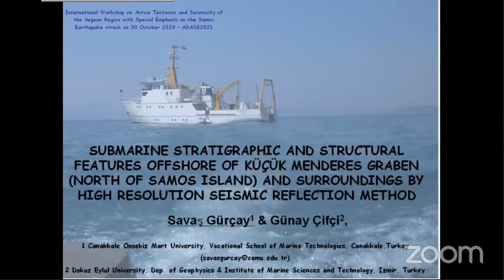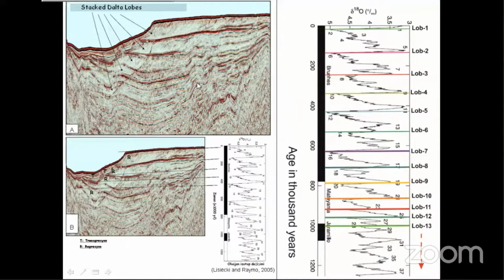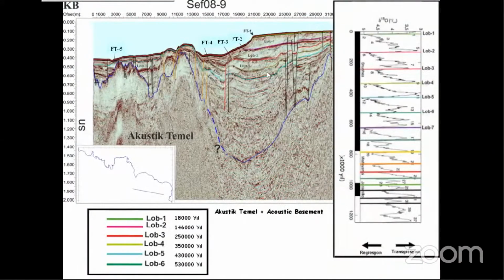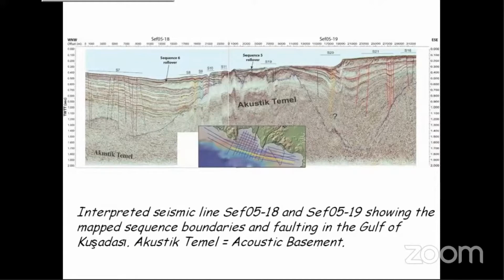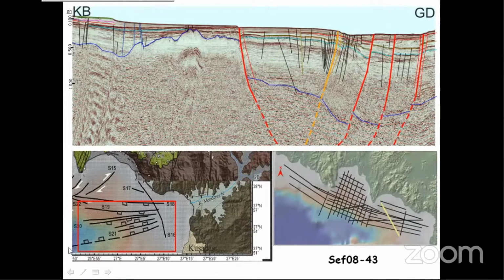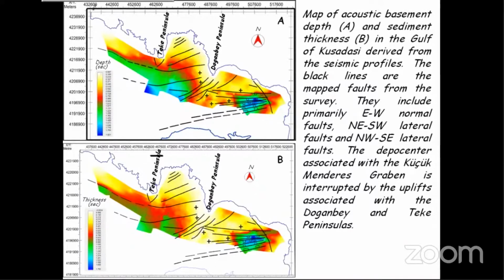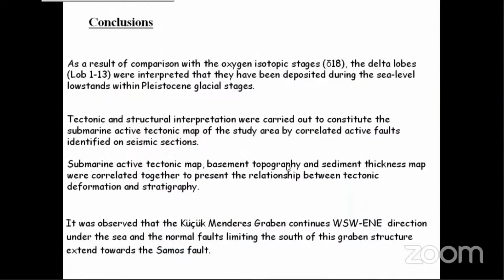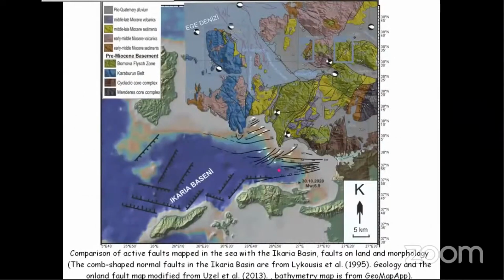ASASE2021 Day 2 - Poster Presentation 1, Savaş Gürçay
International Workshop on Active Tectonics and Seismicity of the Aegean Region with Special Emphasis on the Samos Earthquake struck on 30 October 2020 - ASASE2021

Submarine Stratigraphic and Structural Features Offshore of Küçük Menderes Graben (North of Samos Island) and Surroundings By High Resolution Seismic Reflection Method